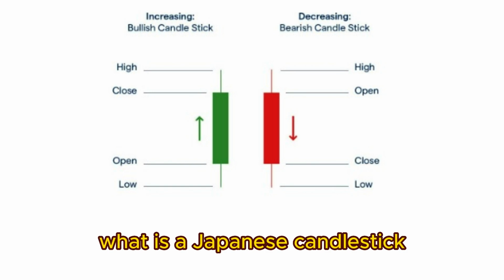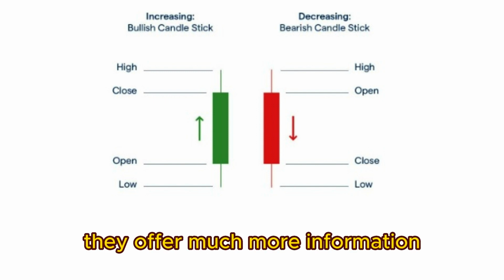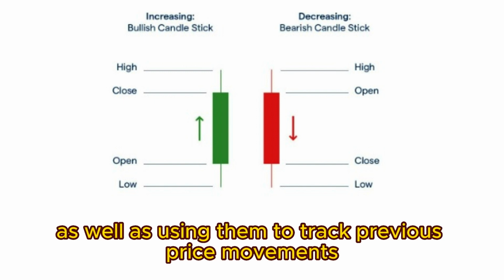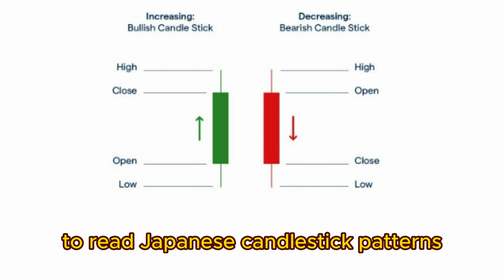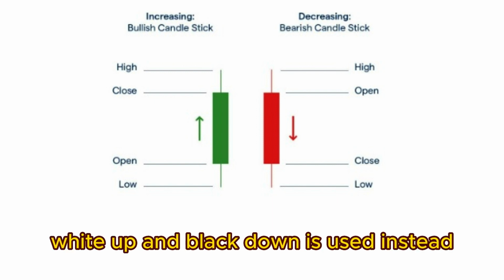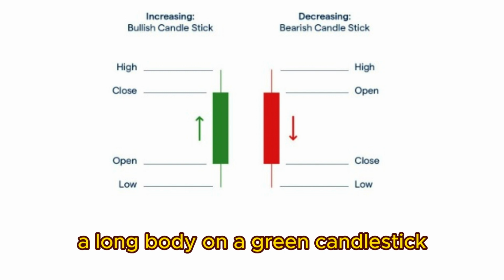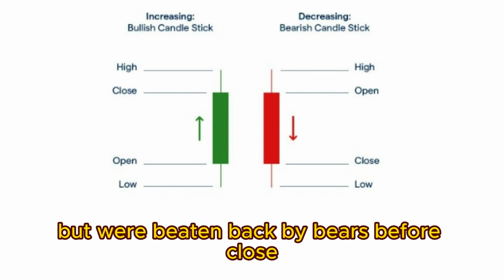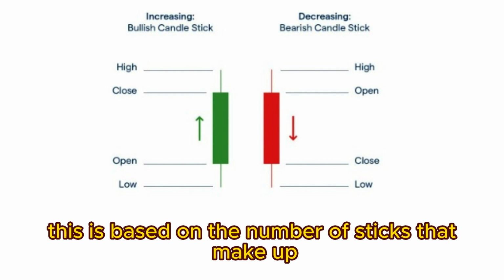What is a Japanese candlestick?